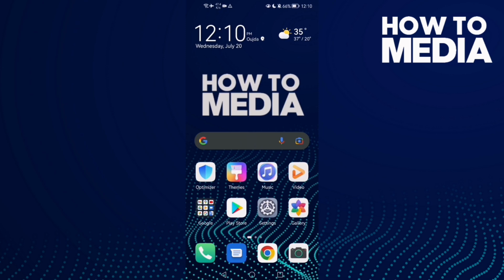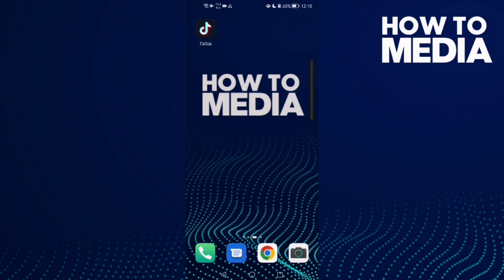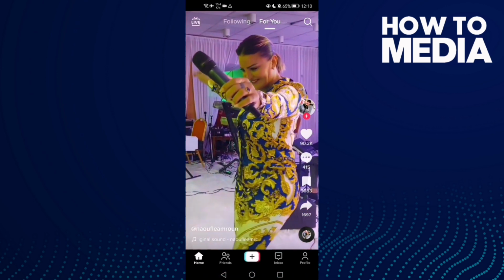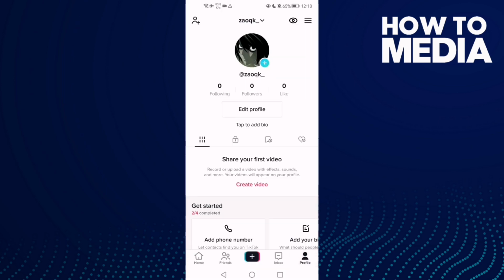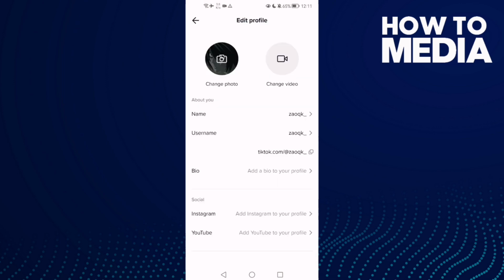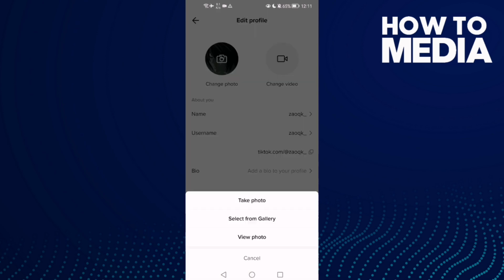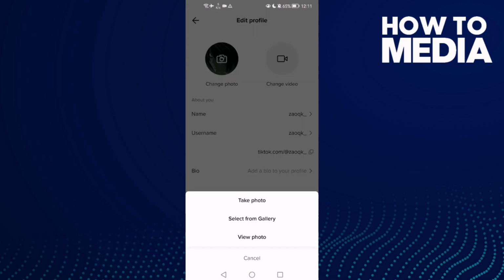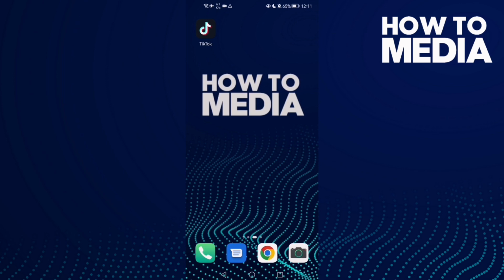How to Change Your profile Photo on TikTok mobile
in this video we discuss :